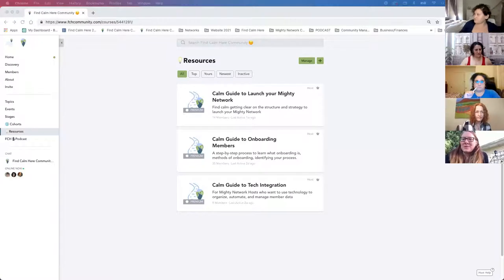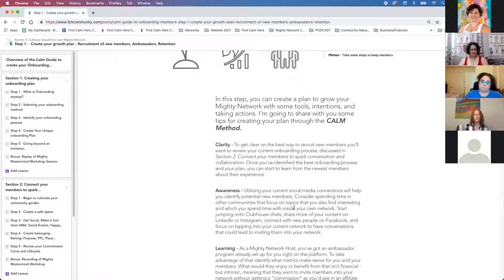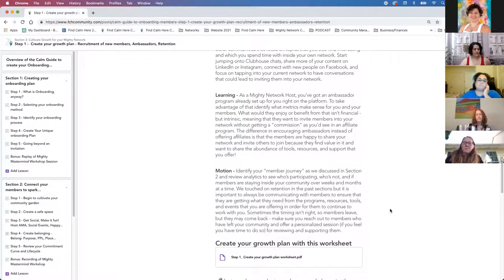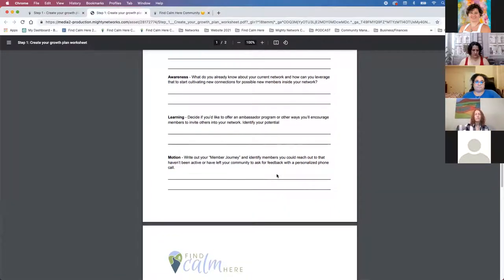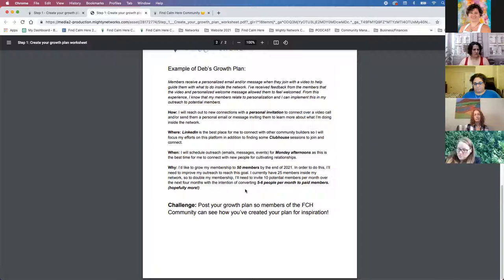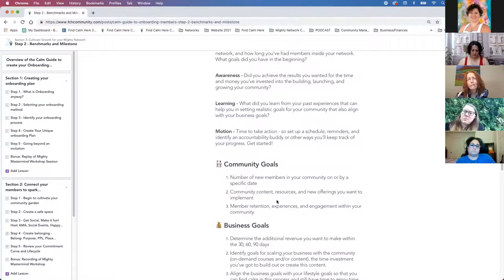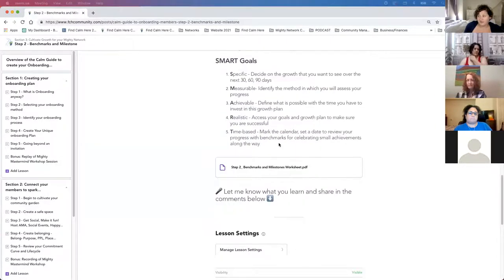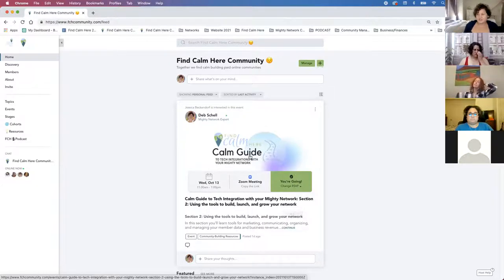Mighty Network Onboarding and Growth 🪴 Workshop (Recording) 🎥